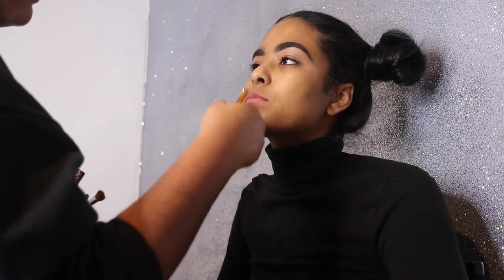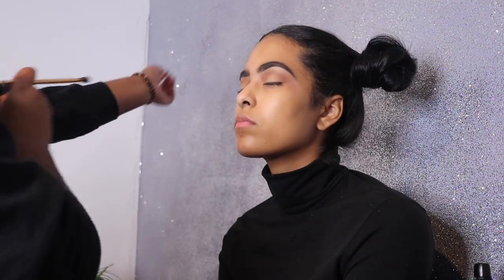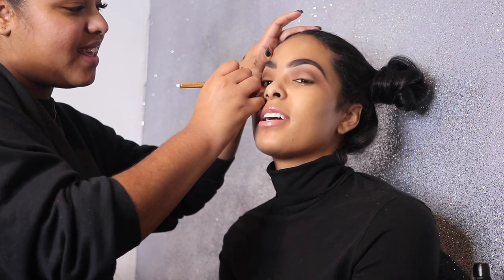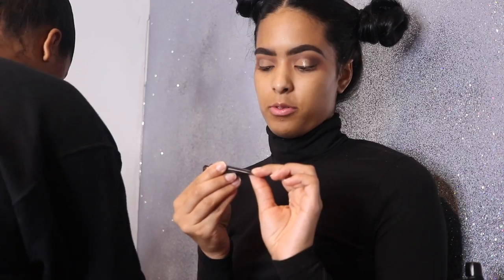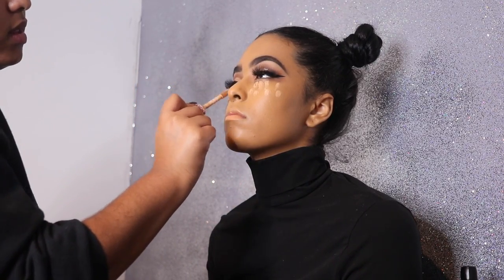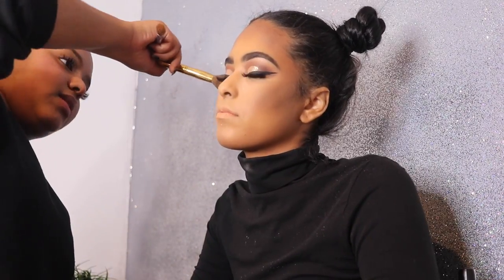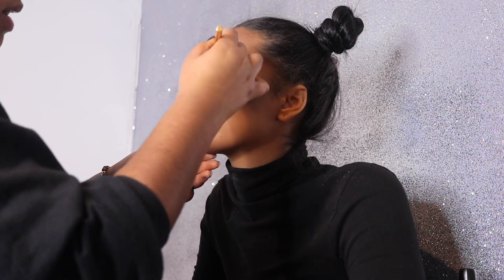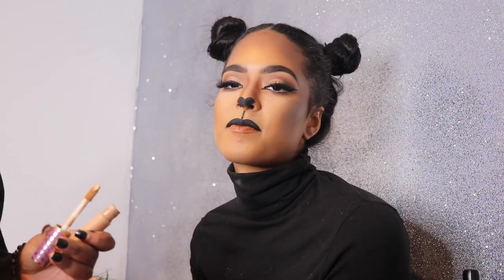BAMBI MAKE UP !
Please feel free to comment below on other ideas, challenges, topic & mainly your opinions on how you liked our video also PLEASE do not forget to LIKE & SUBSCRIBE for more great content.

INTRO BY: @tubbyg & kevaviles
INTRO SONG BY: @itskrews

-Snap:
👻Abby: Abbydeaza
👻Jenny: Jennnnnyyb
👻Leo: Leomaryt